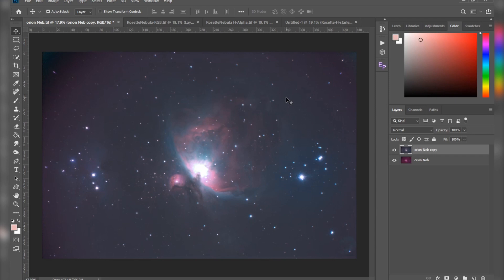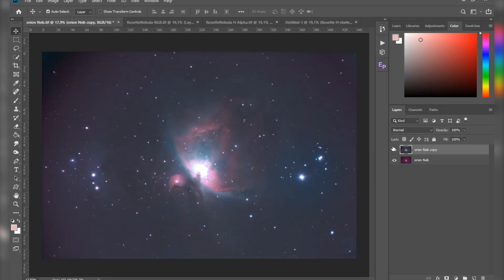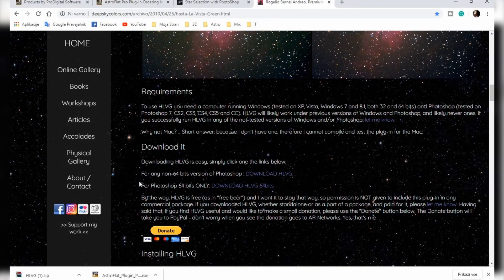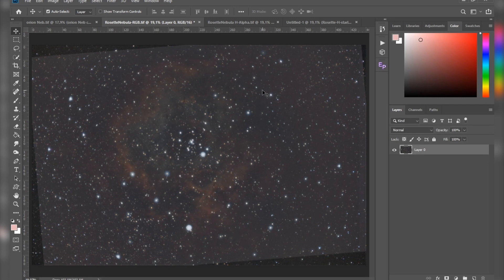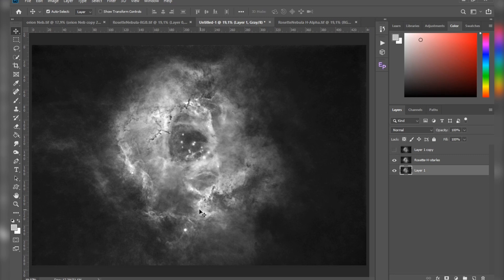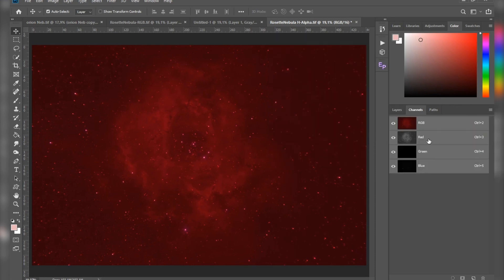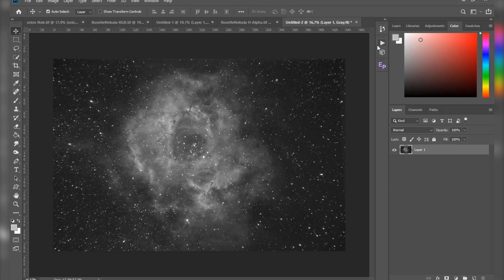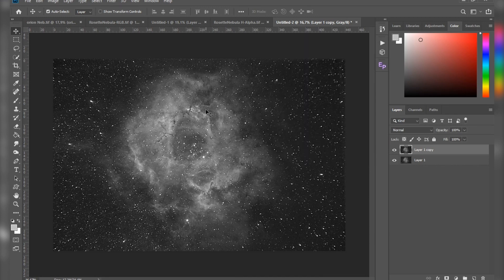PlugIns & Actions / Astrophotography Processing Tips & Tricks series Part 3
In this video, I will show you a few of my favorite plugins and actions for processing your Astro images and how you can even make some of your own actions.